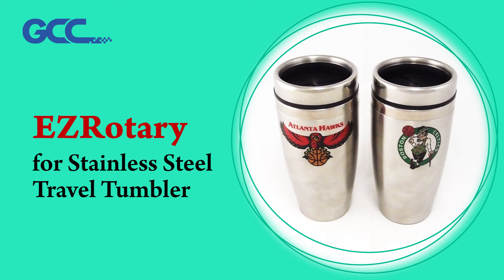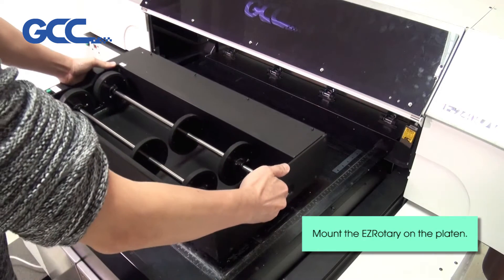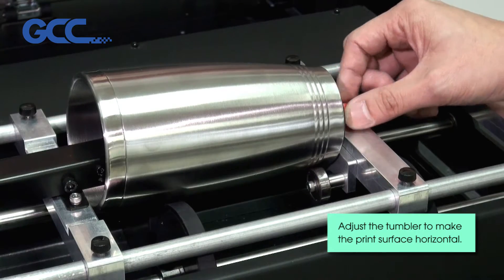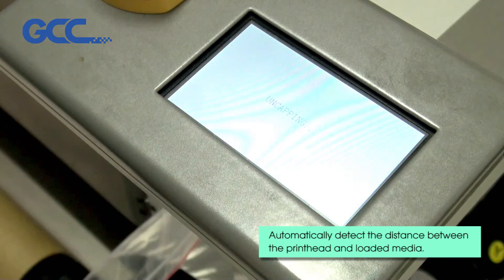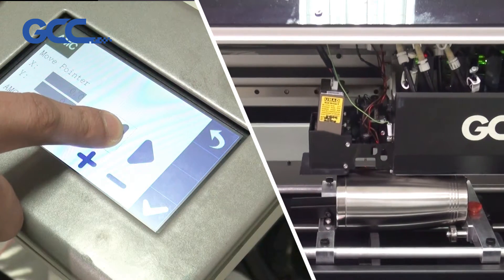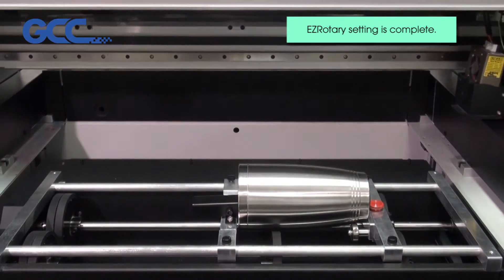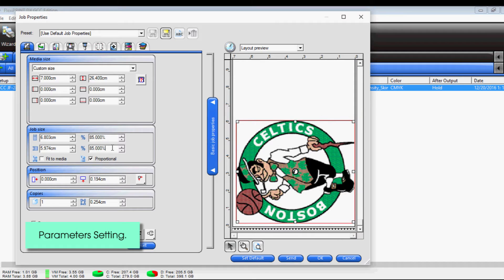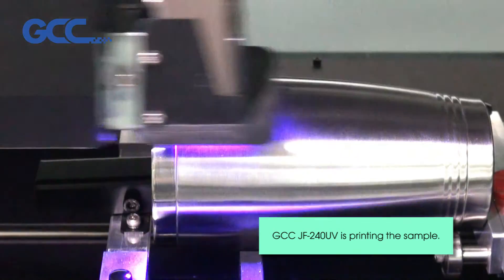GCC---EZRotary for Stainless Steel Travel Tumbler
The GCC JF-240UV Application Lab of the month introduces to you the application of EZRotary on stainless steel vacuum insulated bottles.
A highly efficient module specially designed and developed by GCC, EZRotary accepts items with a diameter between 6 and 18 cm and a maximum of 5 kg loading weight. The EZRotary attachment has the ability to handle 360 degrees printing on curved surfaces of vacuum insulated bottles, mugs, conical containers and many more. Feel free to create your favorite designs for custom and personal items and watch GCC JF-240UV boost your product value with the bright colors and fine printing quality it delivers!